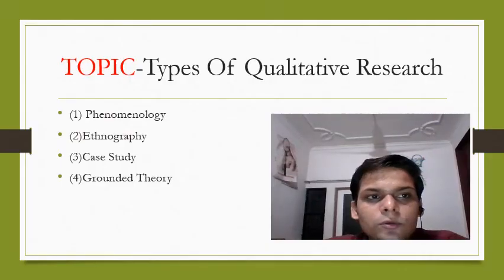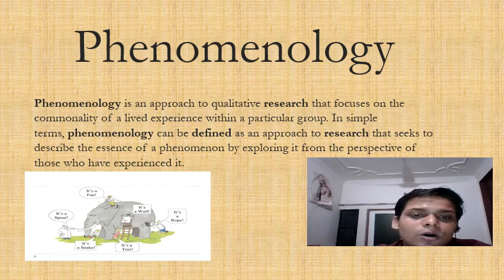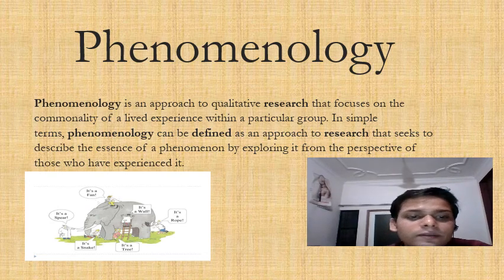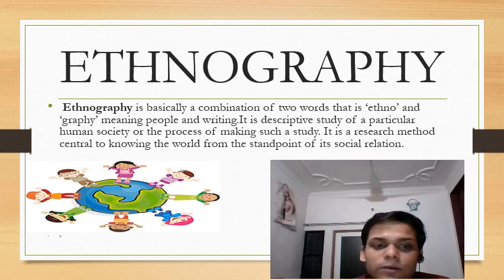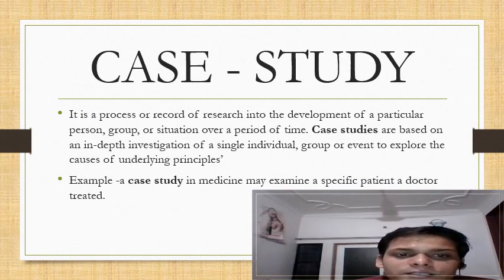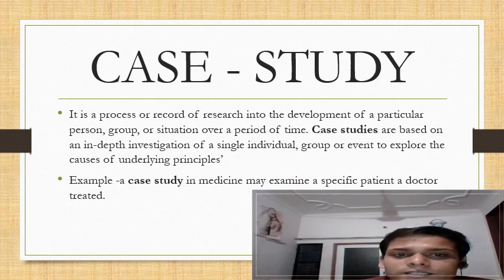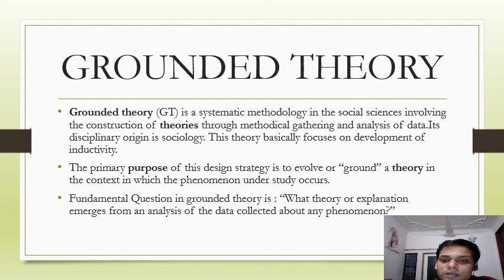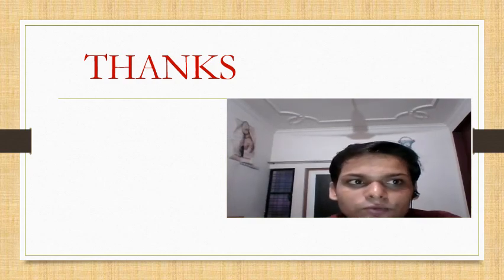Types Of Qualitative Research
With the help of this present video learners would be able to understand the types of Qualitative Research.